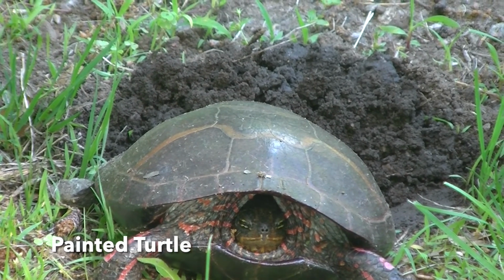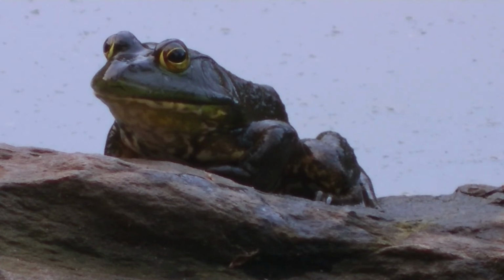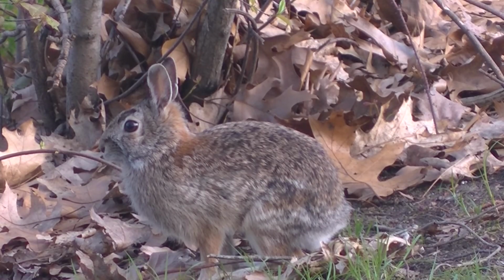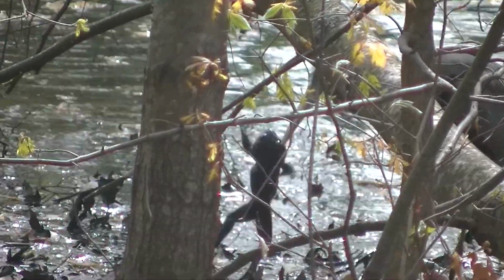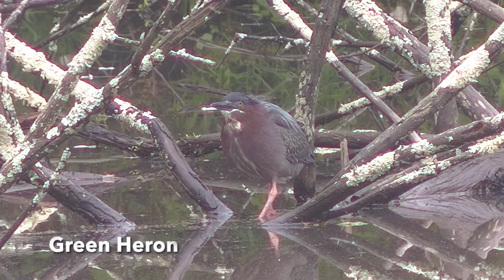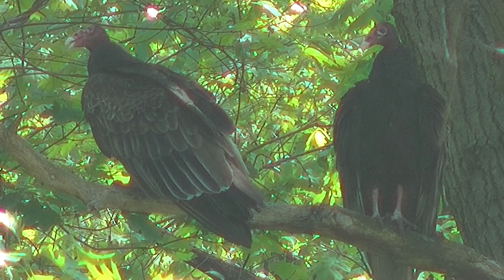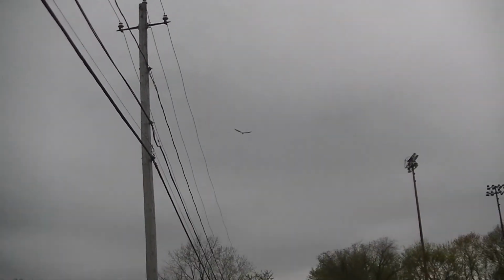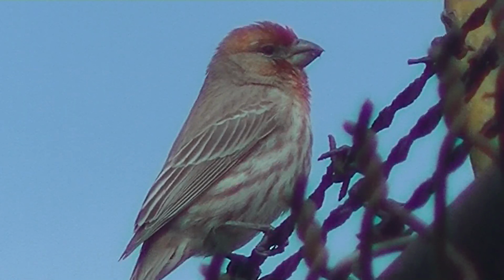Urban Wildlife 2022 MAY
May is when it warms up and all the animals come out.  A bit long but appearances by a whole range of amazing critters